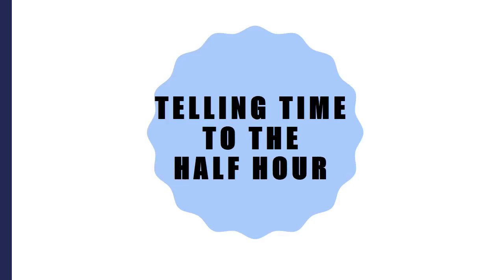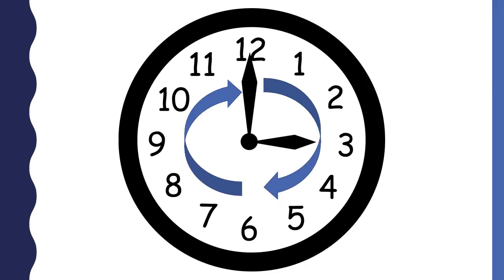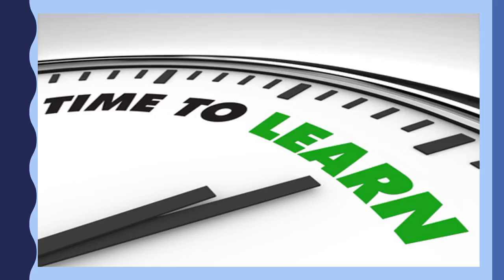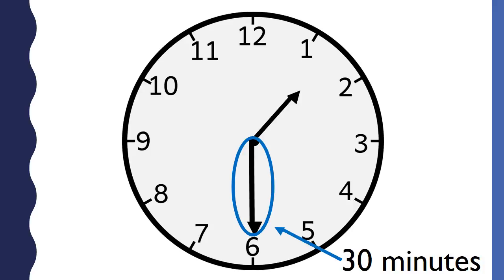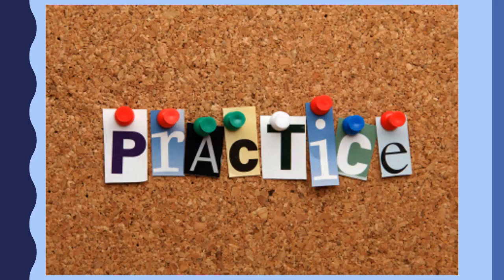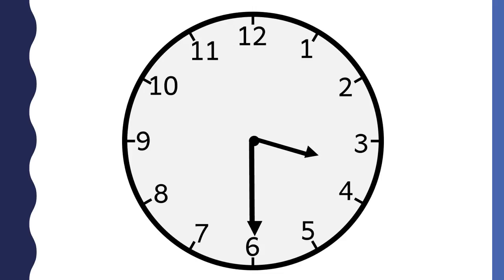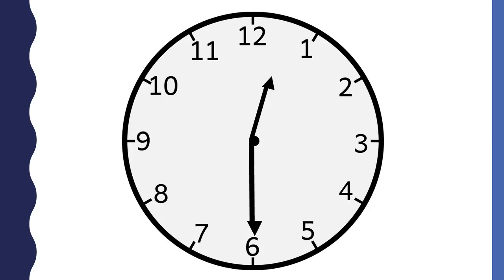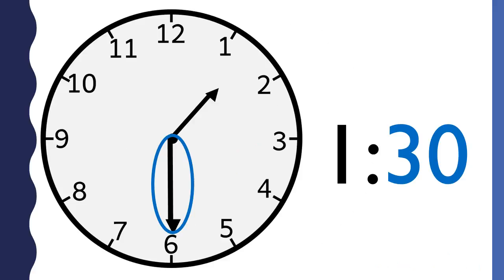Telling Time to the Half Hour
I developed this to help my students understand how to tell time to the half hour.